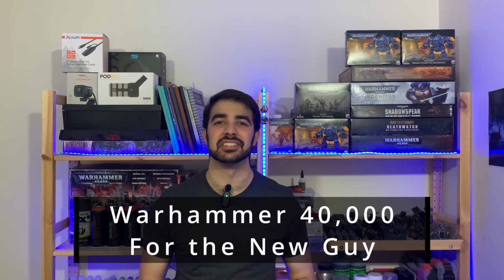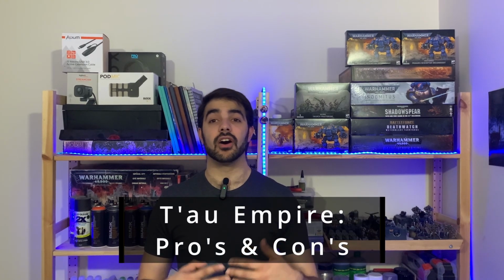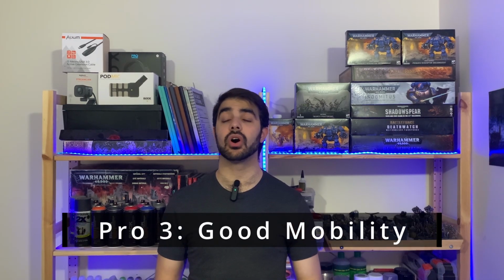Warhammer 40,000 For the New Guy - T'au Empire: Pro's & Con's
This is the 23rd video for the 'Warhammer 40,000 For the New Guy' Series! We're continuing to look at the T'au Empire, discussing the Pro's & Con's of collecting and playing them as a faction so you know if this might be are army that you like the sound of!

If you're looking at picking up an army to play Warhammer 40,000 with for the first time or pick up another army to add to your collection but don't know which, then this series is going to be for you!

The content in this video comes from my stream over on twitch! I stream 3 times a week with mainly Warhammer 40K Hobbying and Gaming content with some PC Gaming from time to time, so feel free to drop by the next time that we're live!

Join the Chapter Fortress Monastery members on Discord to share your own Miniature Wargaming efforts and Video Gaming exploits with the other members as well as have the opportunity to join Community Hobby Nights!

If you want to financial support myself and the content that I am creating, please check out my Ko-Fi page, where you can support me via a one-off tip, monthly membership or purchasing merchandise!
Stream Schedule:
Tuesday - 06:30 to 9:00 AEDT/AEST
Friday - 19:00 to 23:00 AEDT/AEST
Saturday - 15:00 to 18:00 AEDT/AEST